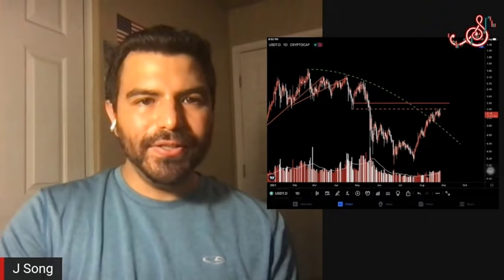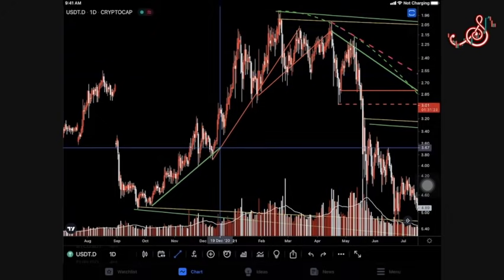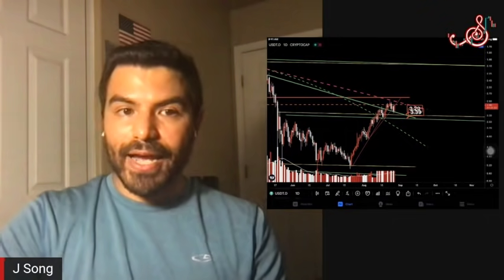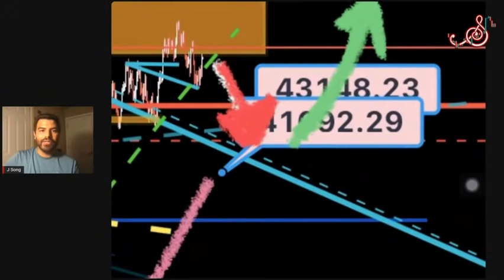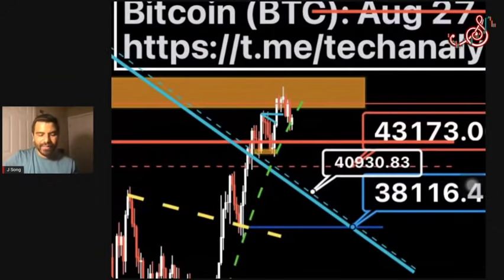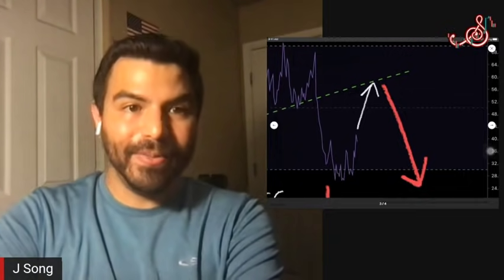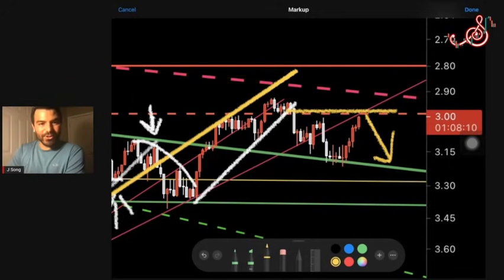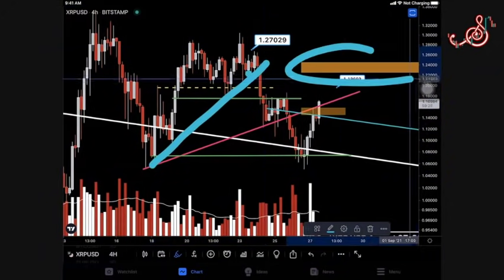When Is my next Buy for XRP? When Should Bitcoin RIse? + Prayer (Part3)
Price Charts and maps to help you understand better what is happening in the Crypto markets, XRP updates & TECHNICAL ANALYSIS ON cryptos, and stocks.

Click the link to become a Member and receive daily updates and exclusive content like chart maps for your favorite cryptos weekly, Monday - Saturday and to see what Trades I am making and when I buy and sell.

Click to Be apart for Free on Telegram

19 years Technical analysis experience reading charts.
Click on “media” inside my telegram chart room to see my previous chart signals

Click on “pinned.” In my telegram chart room to see my intra-day charts to follow my trading,